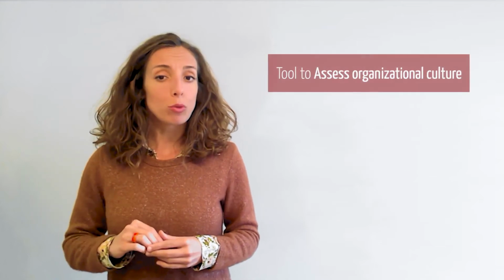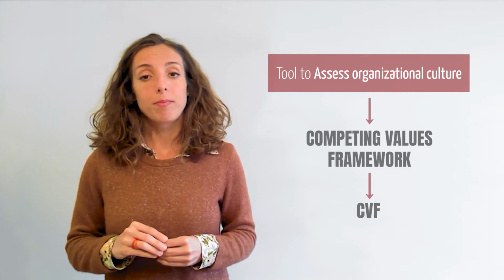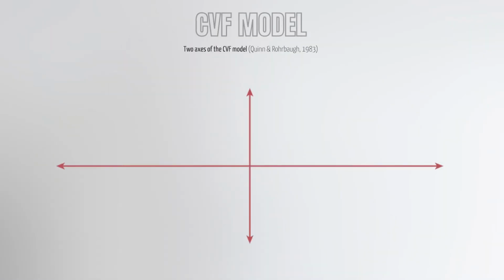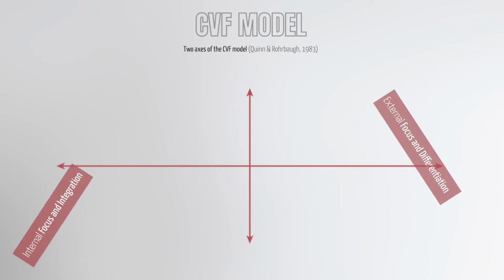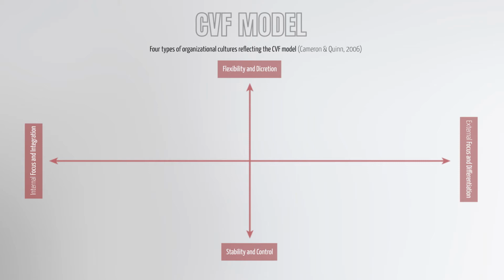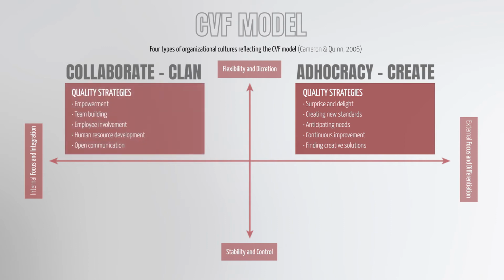Module 2_2